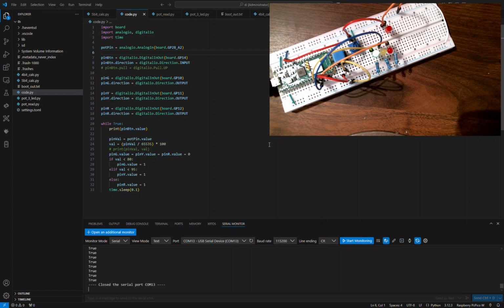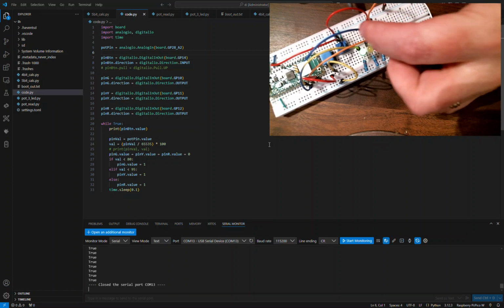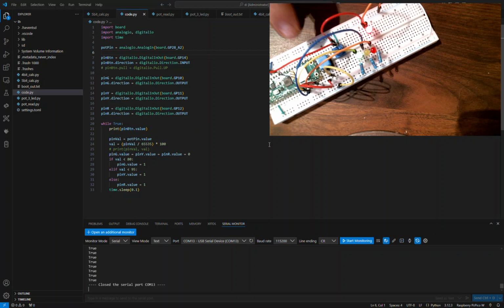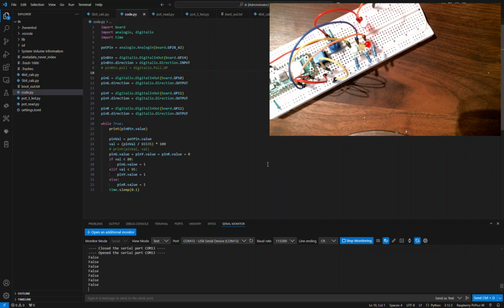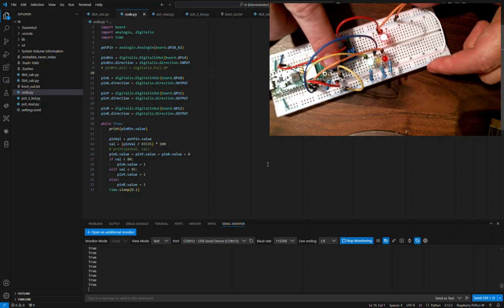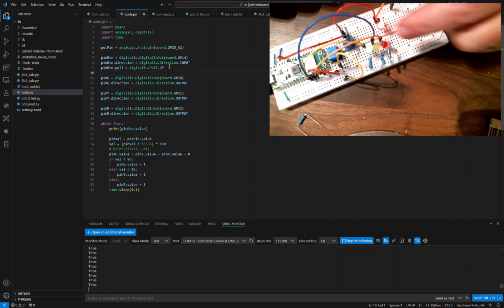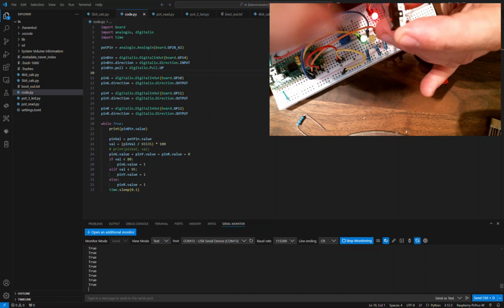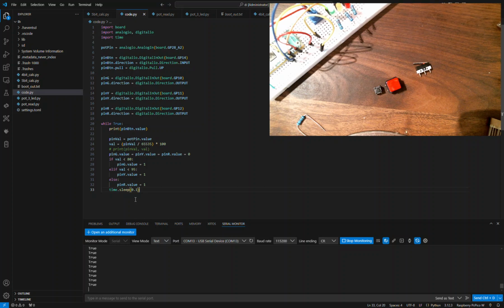Week 5 CP Buttons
How to use buttons in your CircuitPython designs.